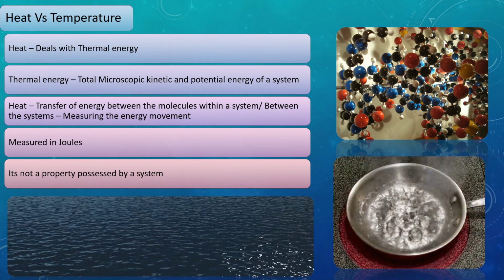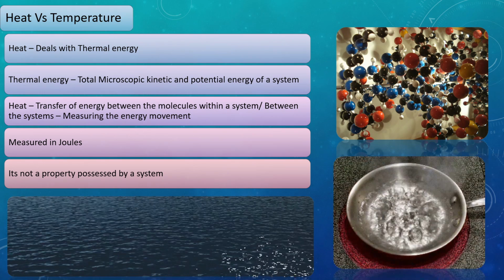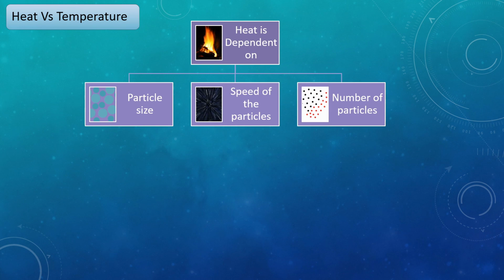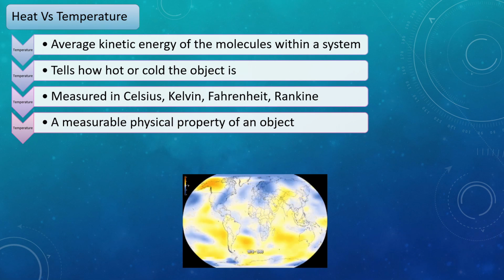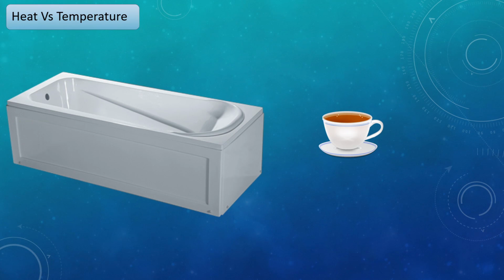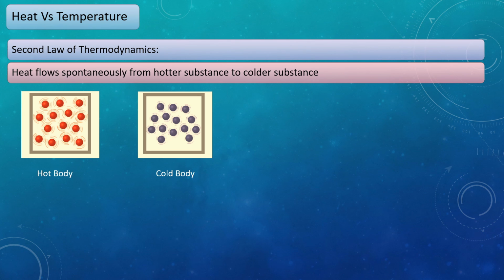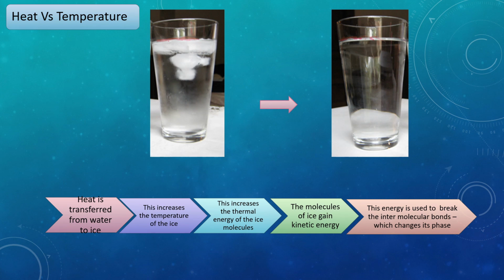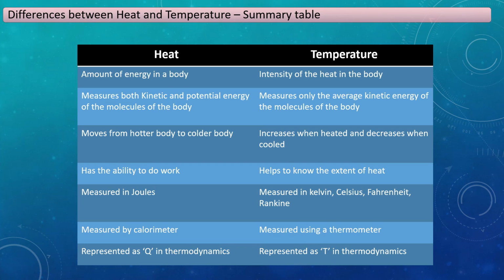Heat Vs Temperature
This video tells you what's the difference between heat and temperature